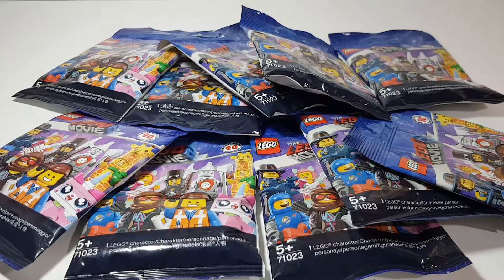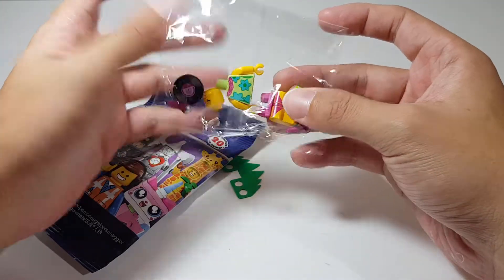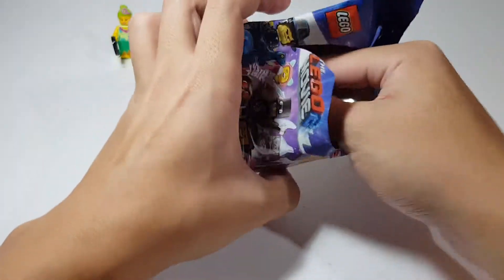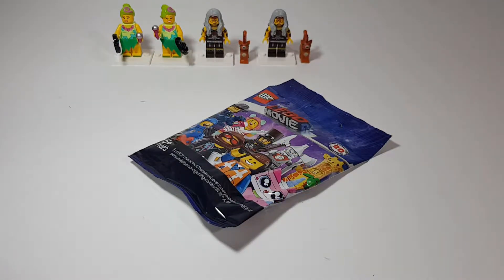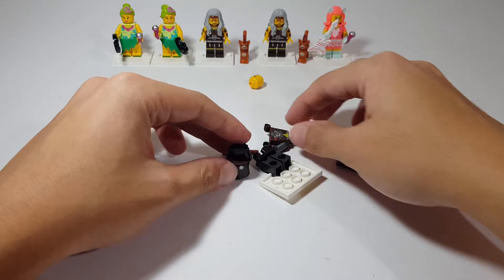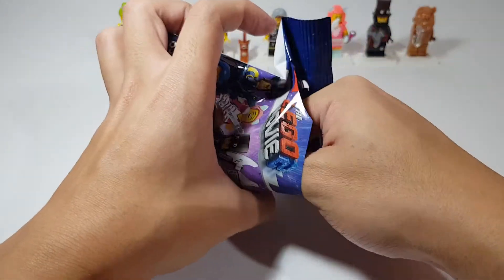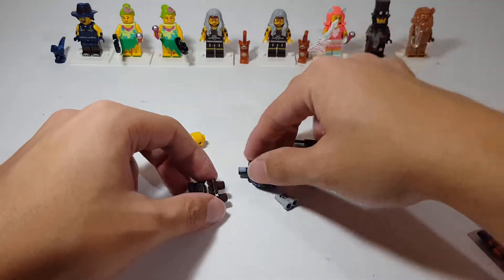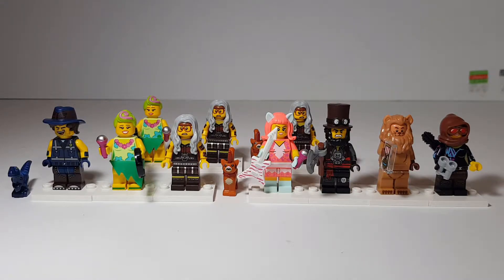10-Pack LEGO Movie 2 Minifugure Series Blindbag Opening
The AsianBrickGeek opens ten packs of the LEGO Movie 2 Minifigure Series Blindbag.